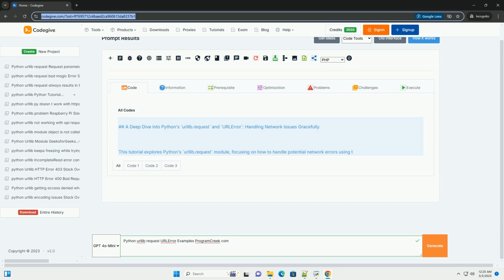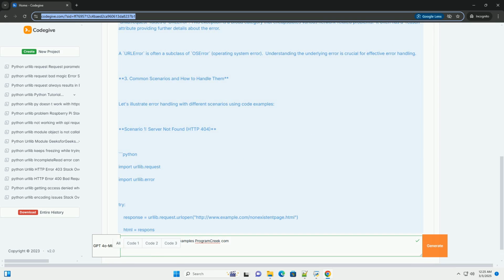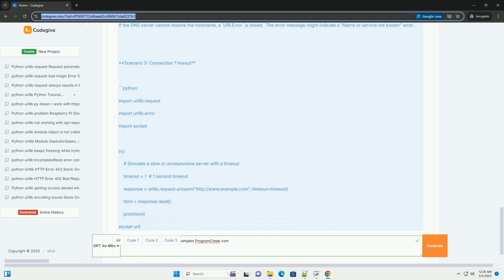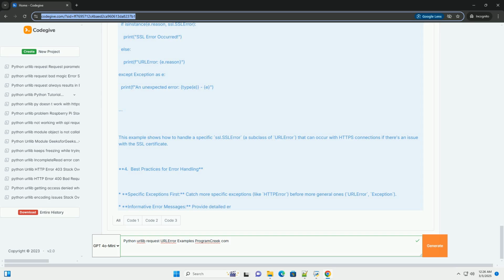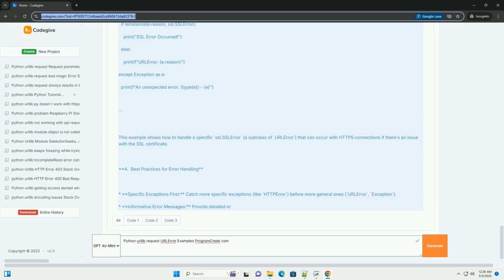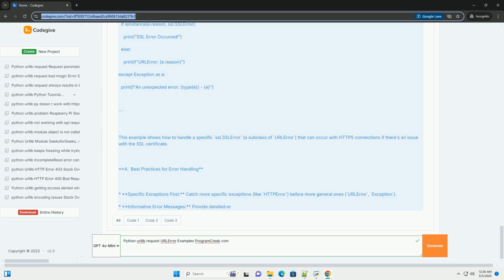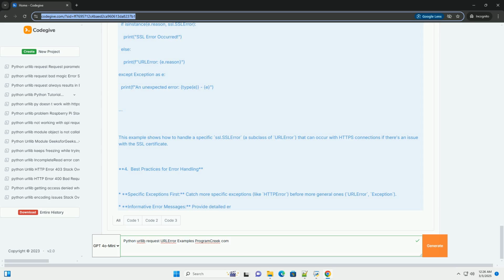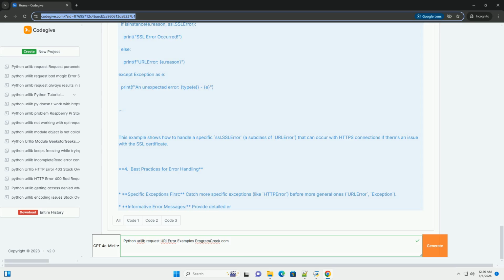Python urllib request URLError Examples ProgramCreek com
a deep dive into python's `urllib.request` and `urlerror`: handling network issues gracefully

this tutorial explores python's `urllib.request` module, focusing on how to handle potential network errors using the `urlerror` exception. we'll dissect various scenarios, provide detailed explanations, and illustrate best practices with comprehensive code examples.  we won't directly reference programcreek.com, as their content is not consistently available and might change, but the principles demonstrated here apply universally.

**1. understanding `urllib.request` and its purpose**

the `urllib.request` module is python's go-to library for opening and retrieving urls. it provides functions for fetching data from various sources, including web servers, files, and other network resources.  it builds upon lower-level networking functionalities, making it easier to work with http, https, ftp, and other protocols.  key functions include:

* `urlopen()`: the primary function for opening a url and reading its content.
* `request()`:  allows creating customized http requests (e.g., specifying headers, methods).
* `httperror`, `urlerror`: exception classes to handle network-related problems.

**2. the `urlerror` exception:  the heart of error handling**

when something goes wrong during a network request (e.g., the server is down, there's a dns resolution failure, or the connection times out), `urllib.request` raises a `urlerror`. this exception is a broad category that encapsulates various network-related problems.  it often has a `reason` attribute providing further details about the error.

a `urlerror` is often a subclass of `oserror` (operating system error).  understanding the underlying error is crucial for effective error handling.

**3. common scenarios and how to handle them**

let's illustrate error handling with different scenarios using code examples:

**scenario 1: server not found (http 404)**

this example attempts to access a non-existent page. the `httperro ...

Python urllib
 URLError
 urllib request
 exception handling
 HTTP errors
 Python examples
 ProgramCreek
 network requests
 troubleshooting
 web scraping
 URL handling
 Python programming
 error handling
 response codes
 API requests